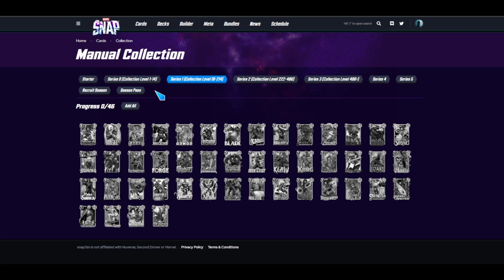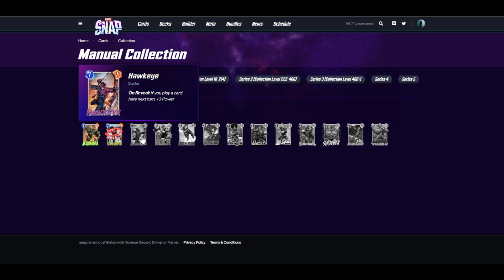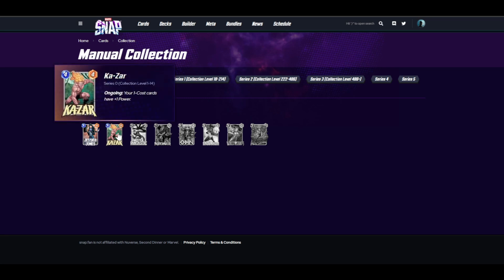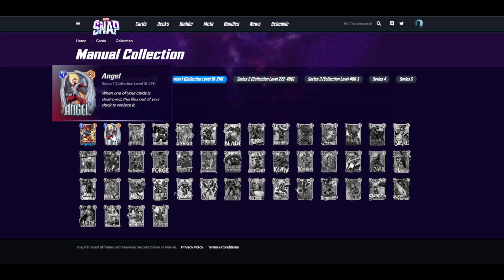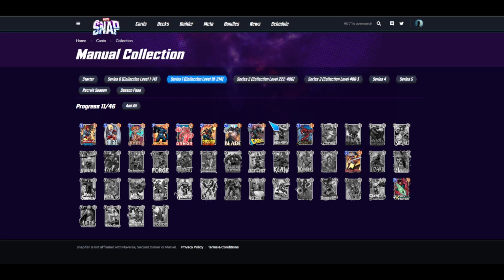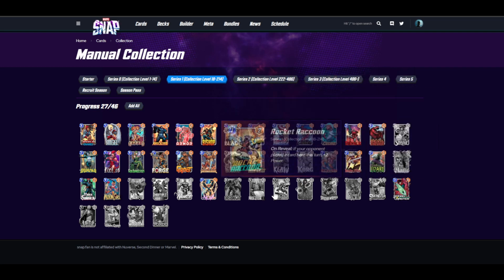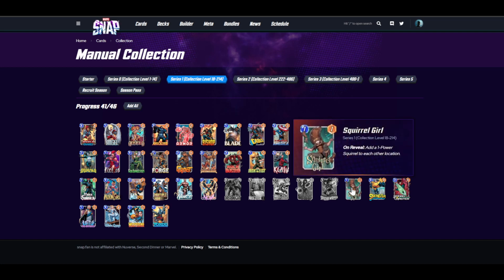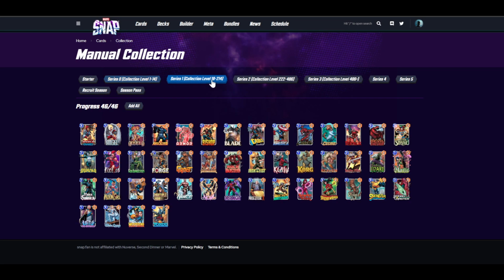SERIES 1 CARDS REVIEW / LVL 1-214 / MARVEL SNAP